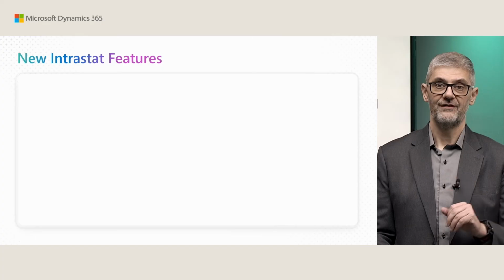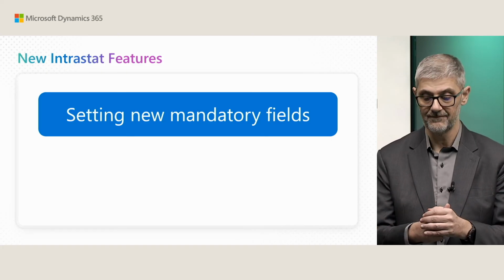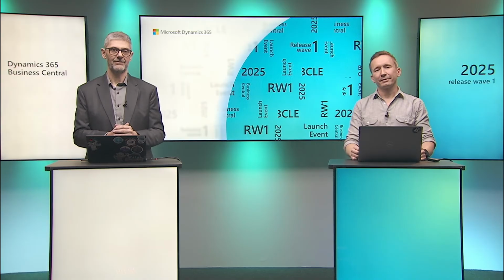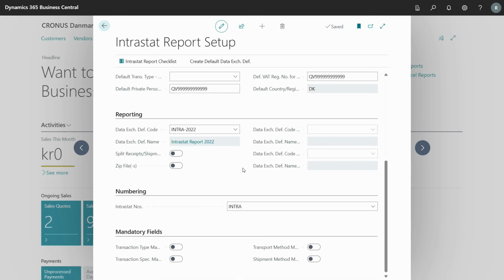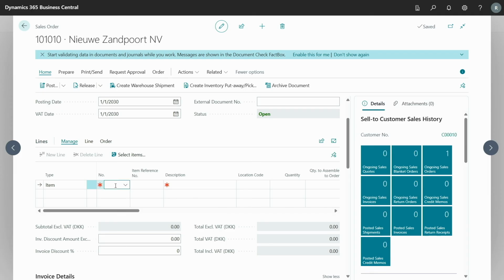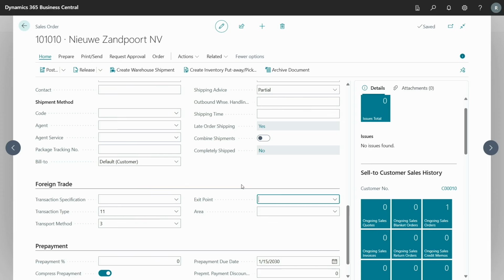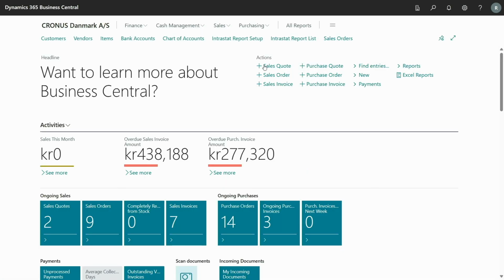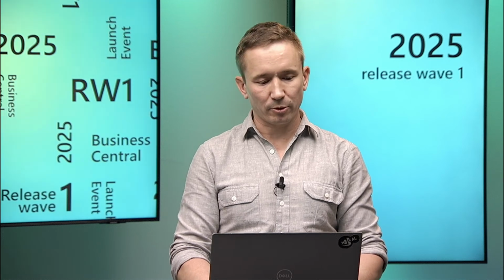Business Central 2025 Wave 1 - What's new: Enhancements in Intrastat